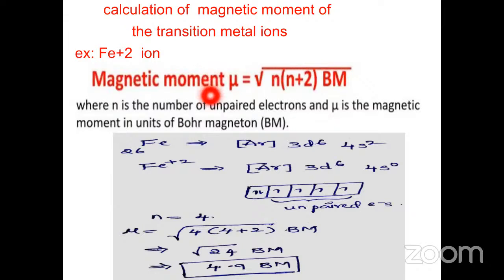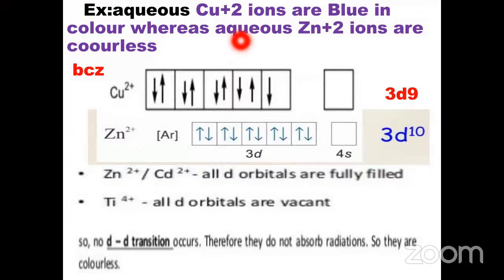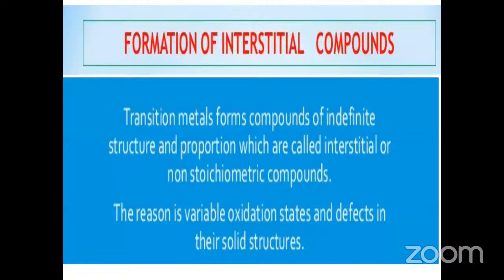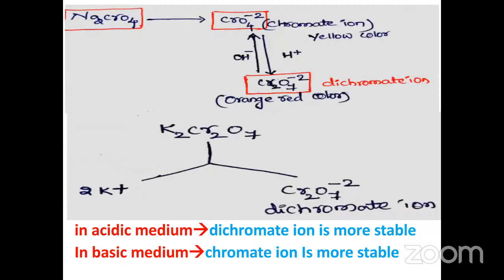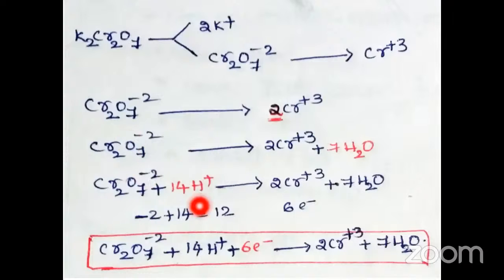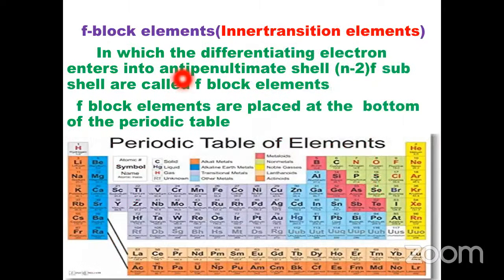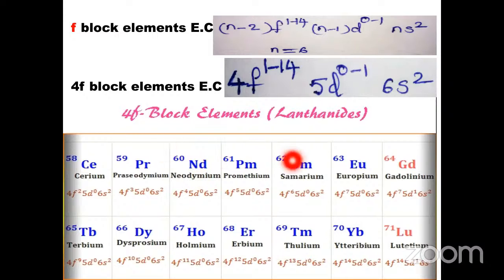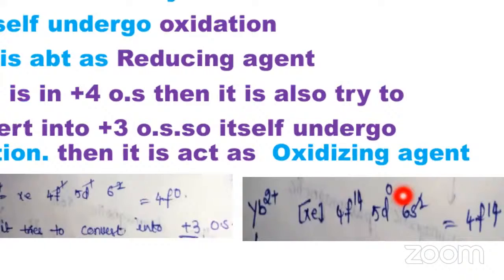CHEMISTRY |(7)CH.|PART -3|D and F BLOCK ELEMENTS|SWAPNA,JL VANGARA